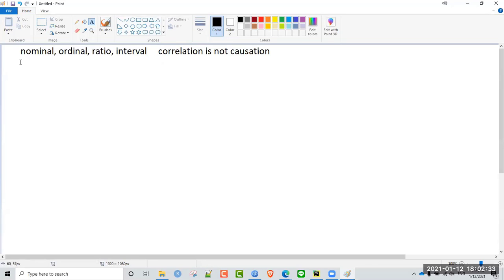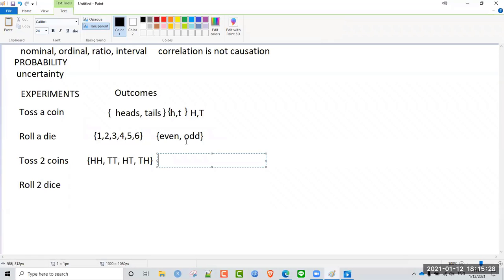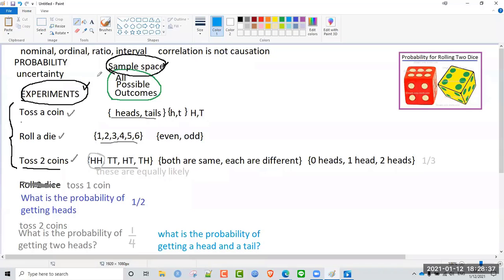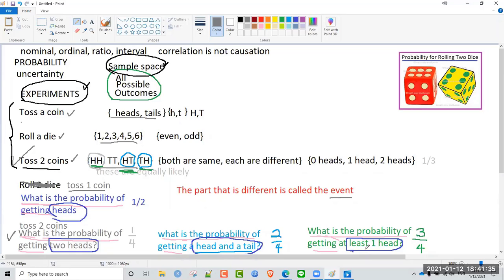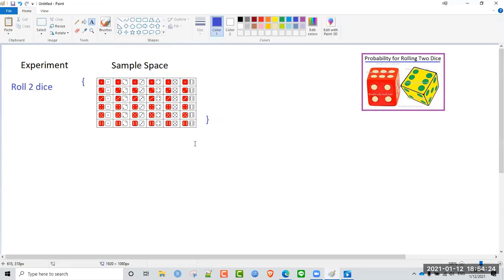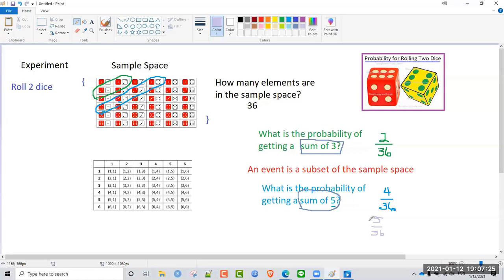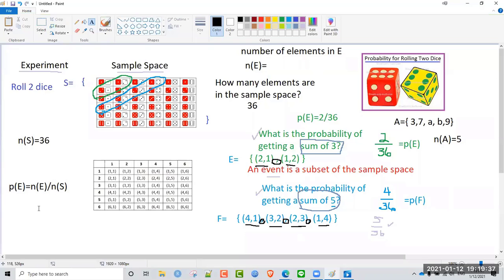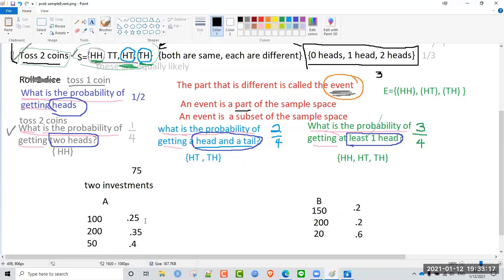Statistics Jan 12 Intro to Probability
Discussion of Experiment, Sample Space, Events, and probability formula for equally likely sample spaces.